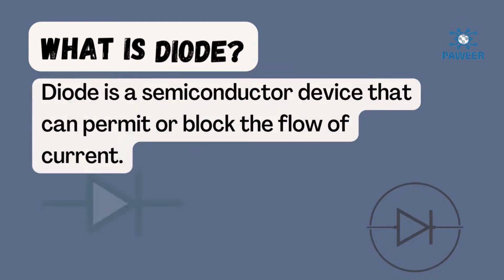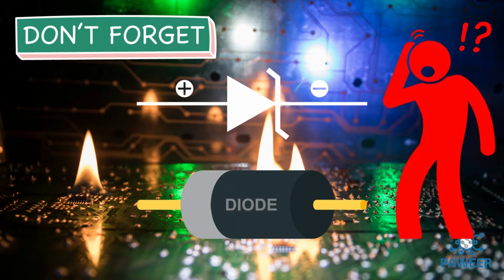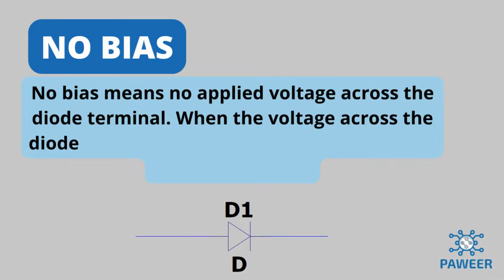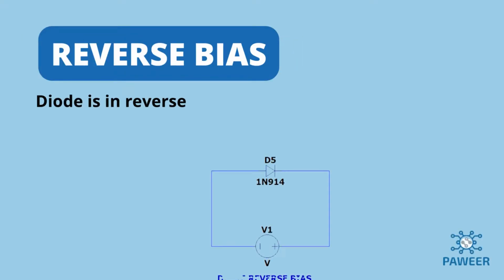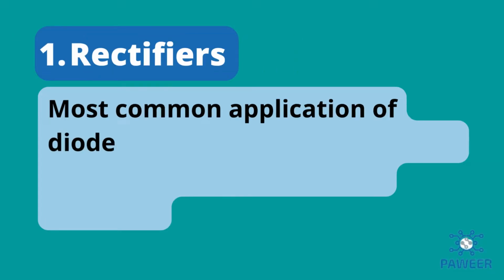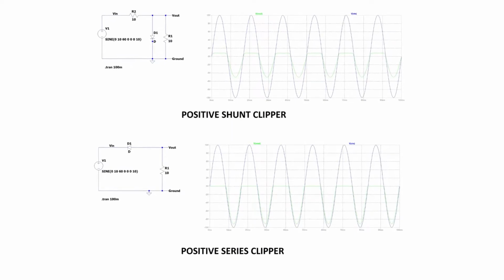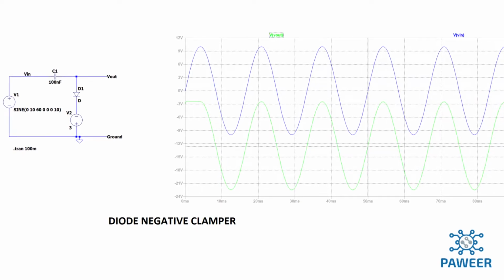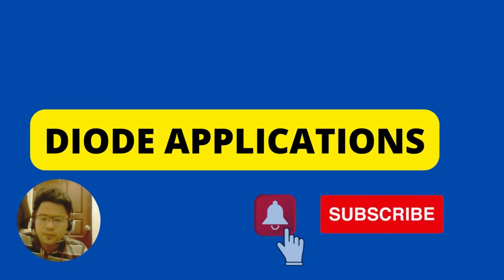Diode Basic Operation and Applications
Diode operation and applications. Diode is a semiconductor device that can permit and block the flow of current.